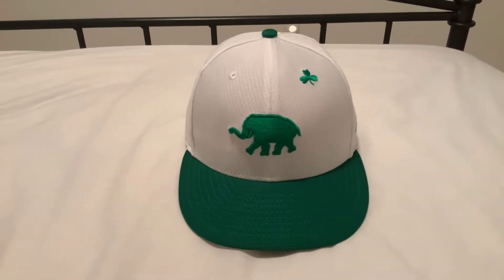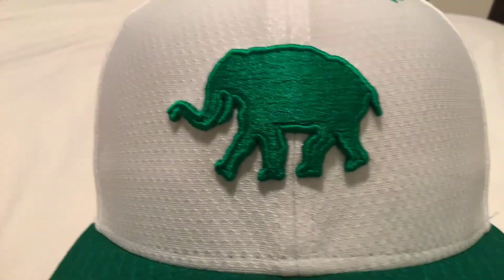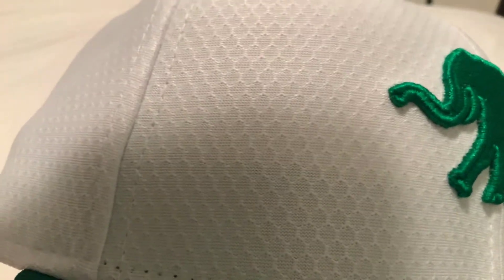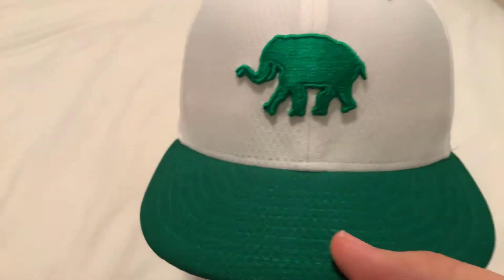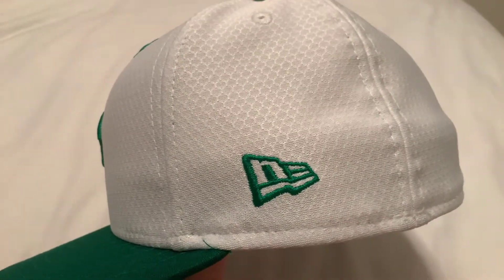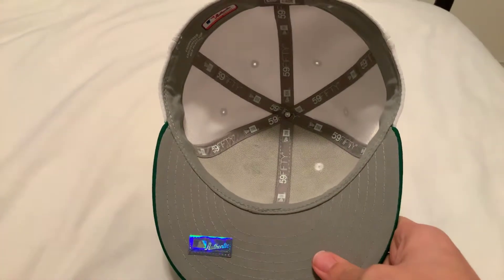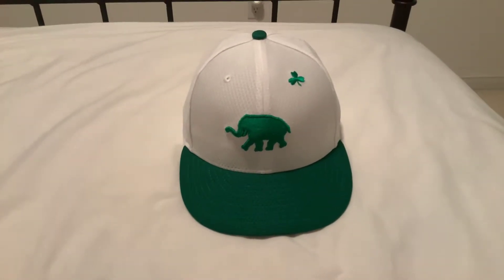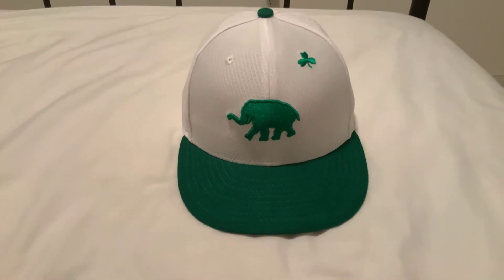2019 MLB St. Patrick’s day hat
Taking a look at the new 2019 st Patrick’s day hat.